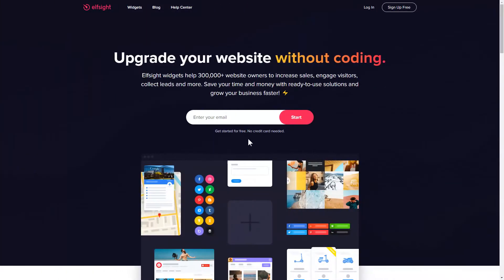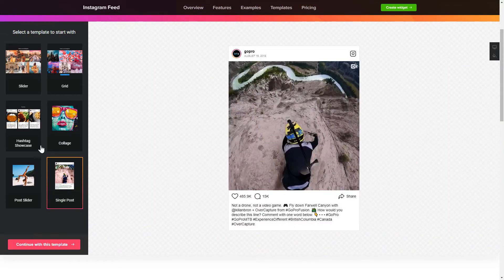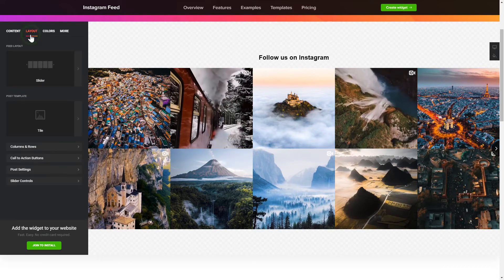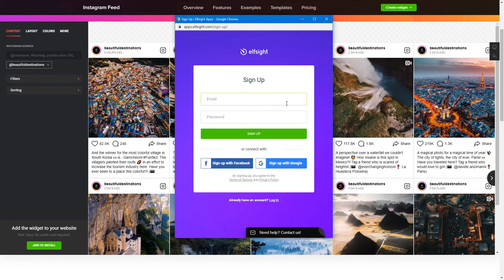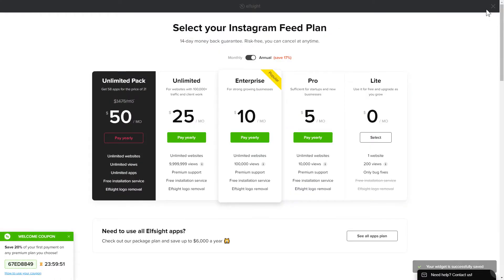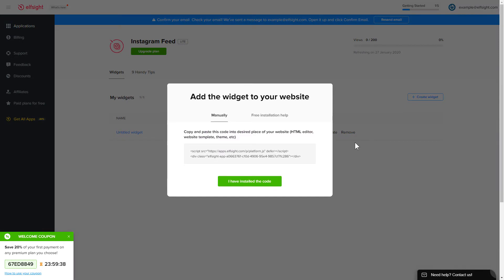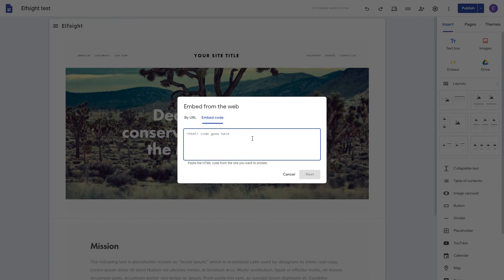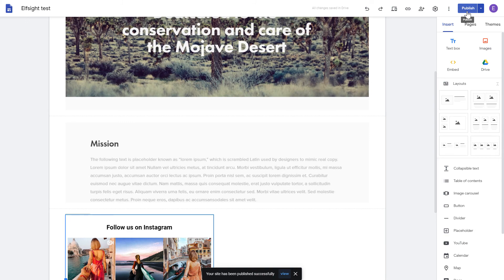How to Embed Instagram Feed Plugin on Google Site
Add Instagram widget to Google Sites in only 2 minutes -

Instagram Feed is a free tool to show Instagram videos and images directly on the website. Grow your conversion and draw more Instagram followers.

Attributes:

• 2 post templates: tile and classic.
• All your Instagram filters.
• Content by URL, hashtags, and usernames.
• Two ready-to-use layouts: grid and slider.

How to add Instagram Feed to Google website?

To embed our widget, read all the steps from the detailed guide:

1. Create and adjust the widget;
2. Copy your code which you will see in the notification popup;
3. Insert the code on the site.

Find out how to add Google Sites Instagram widget via the link below -

Best Instagram widget integration examples:

Example 1: Slider Template - the most popular and classic variant of the feed.
Example 2: Grid template - a set of photos in the form of a tailorable grid.
Example 3: Hashtag show - a perfect solution in case you want to create a collection of images by a specific hashtag.

Here’s how easy it is to integrate Instagram widget to Google Sites! If you wish to learn more about elements, plugin templates, and configs, you can contact our dedicated Support team. We’ll eagerly help you!